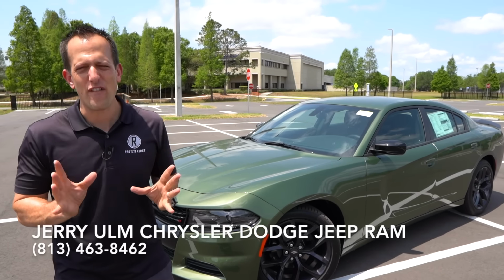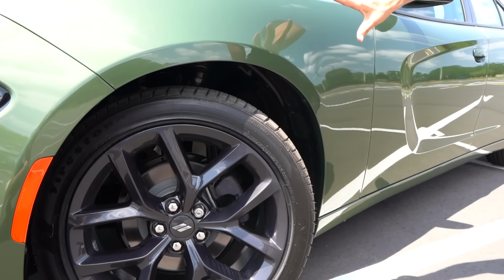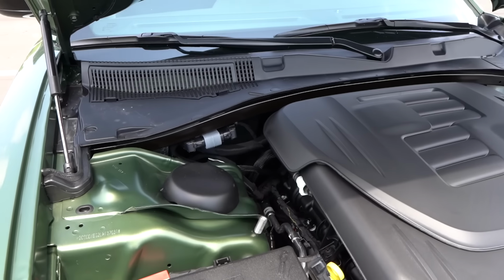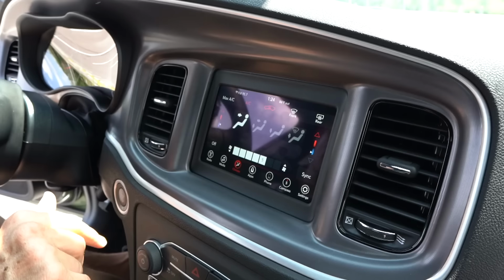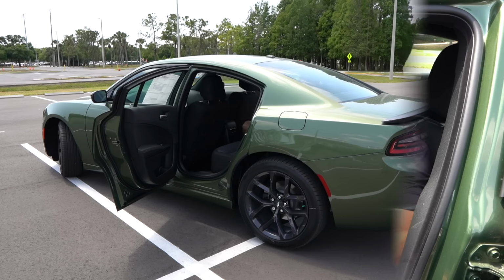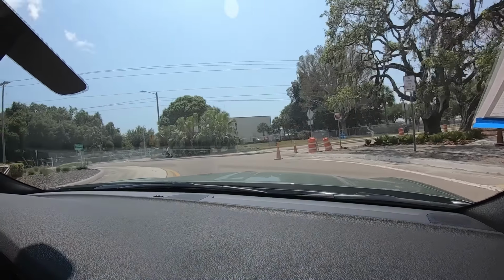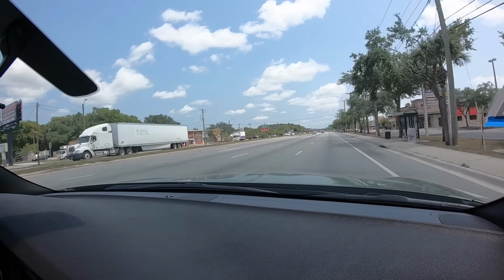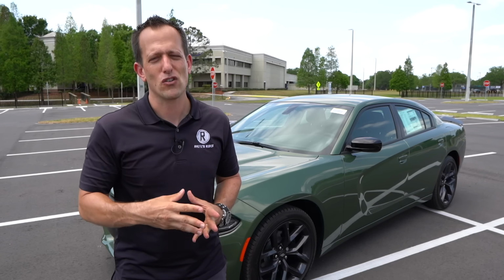Does the 2020 Dodge Charger SXT have ENOUGH power or just BUY a Charger R/T?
You can buy a Dodge Charger in many different forms from mild to wild. Under the hood of the Charger SXT is a  3.6L V6 that produces 292HP and mated to a 8-speed automatic transmission. On the outside this Charger is covered in F8 Green an features optional wheels and trunk lid spoiler. On the inside you will find plenty of 4-door space. Does the 2020 Dodge Charger SXT have enough power or just BUY a Charger R/T?